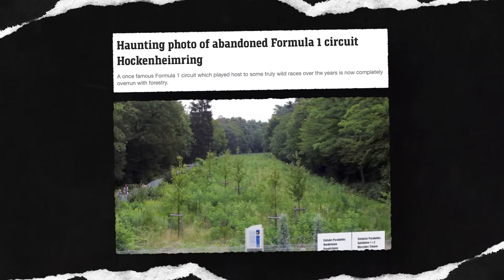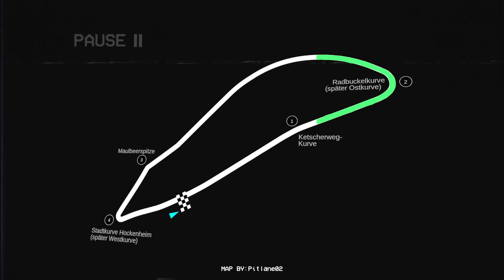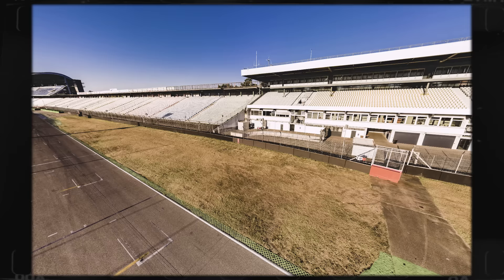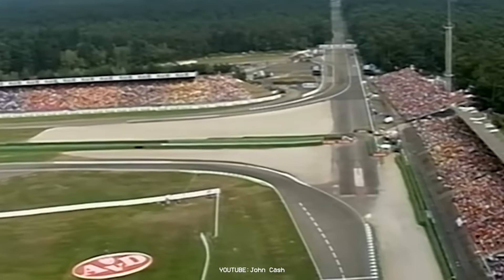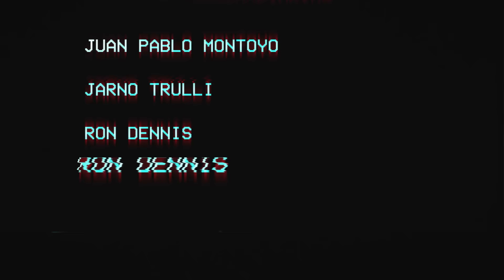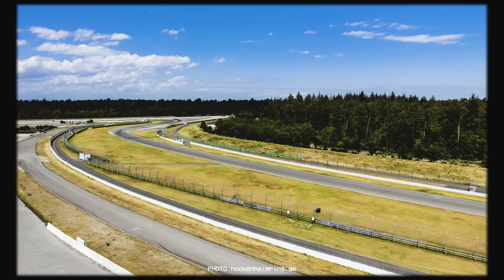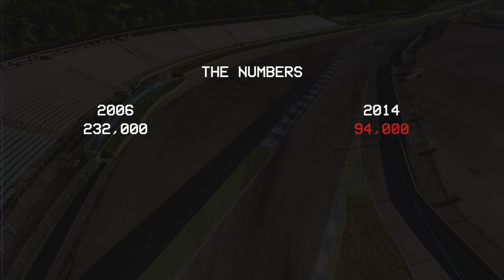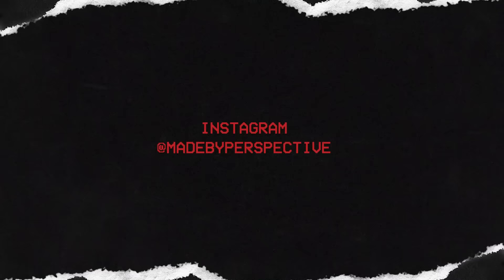Why The Hockenheimring is Abandoned in a forest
The Hockenheimring is one of Formula 1's most famous circuits with a history dating back to 1932. But today, most of the old track layout sits abandoned in a forest. Why did this circuit change so much? And how big of a role did safety play during the Hockenheimring's time in Formula 1? The circuit still exists but the current layout is much different to what it used to be. The old forest section sits abandoned and partially torn up in a forest, and still to this day, many people prefer the original Hockenheimring. Enjoy!

Credits:
arnie3456789
Pitlane02
hockenheimring.de
John Cash
Big Zeddie
Tig Ribas
Peter Lein
Brecht Denil W
Marcel Heil
Kevin et laurianne langlais
moritz graf